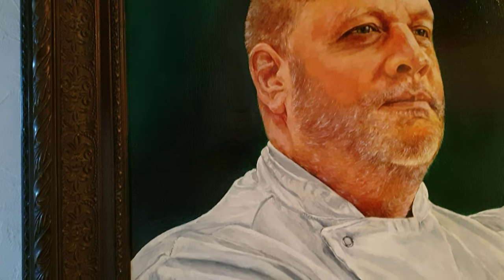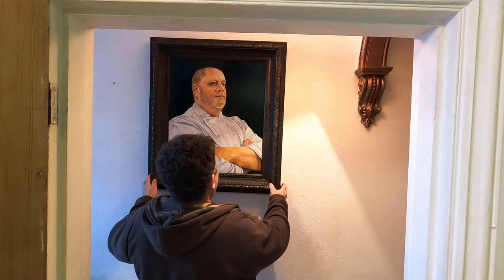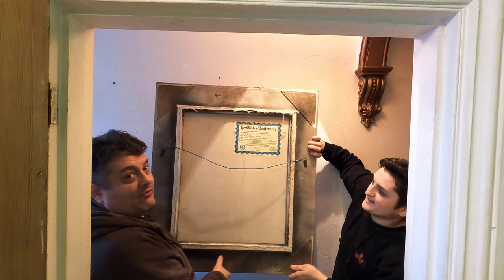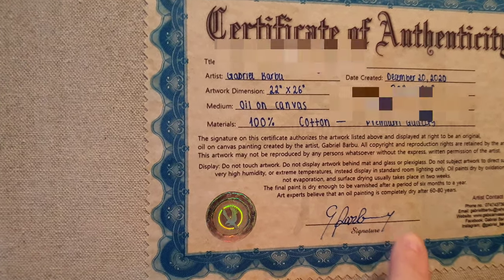Darren's portrait is ready to go.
Finally, after a month of work, Darren's portrait is ready to go.